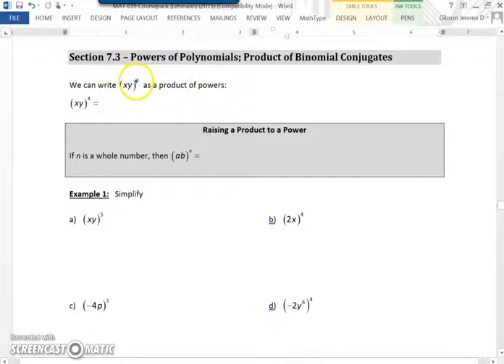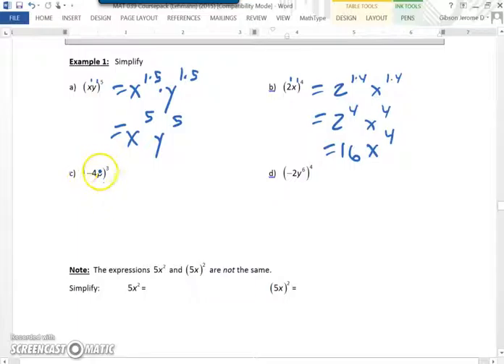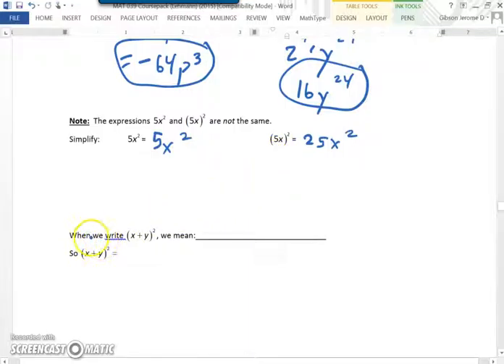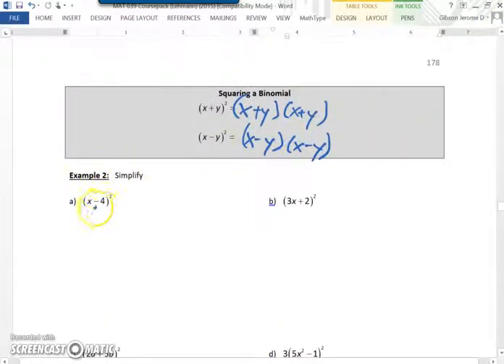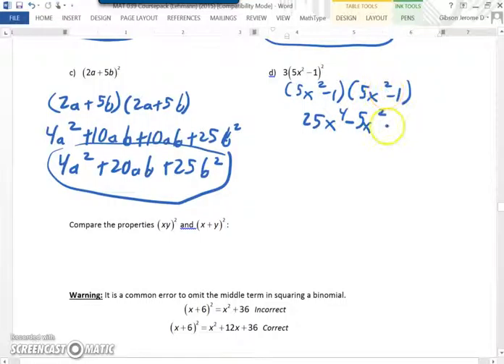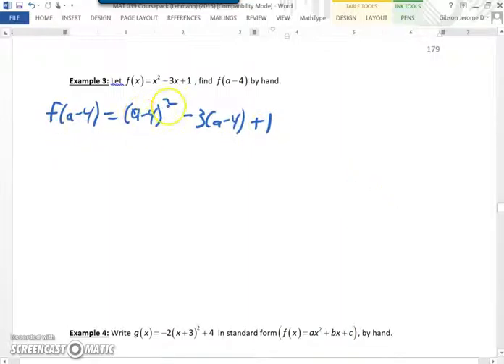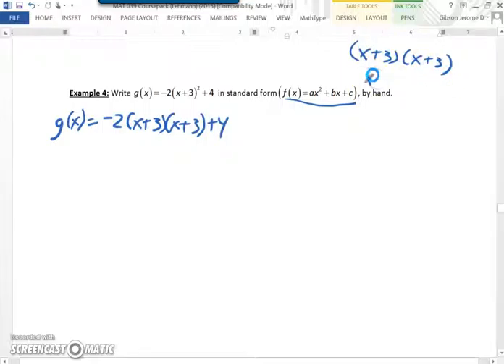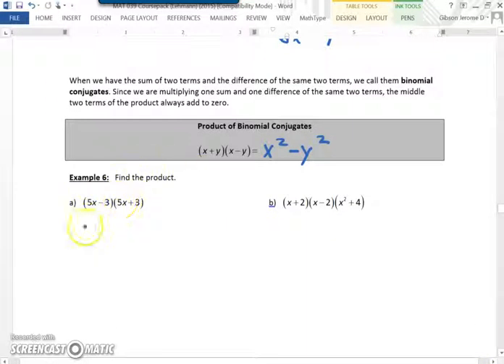MAT 039 Section 7 3 Video 1 of 2